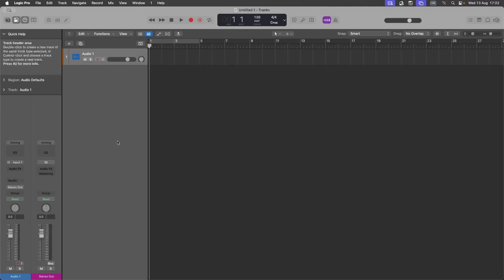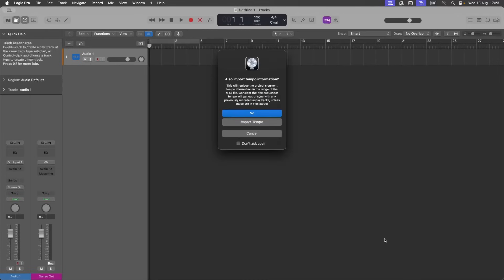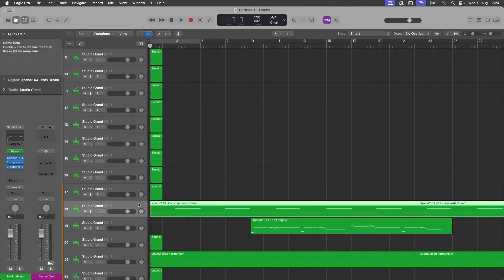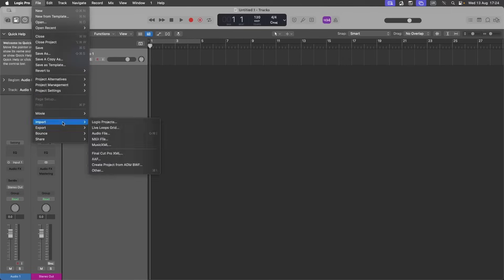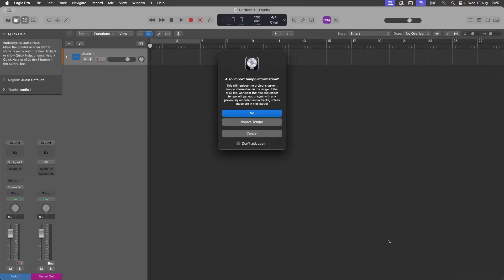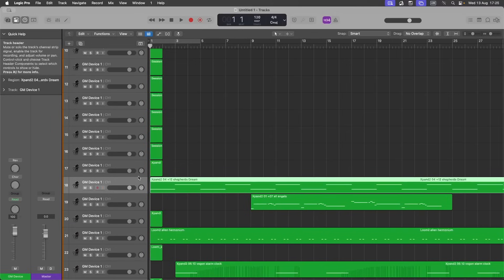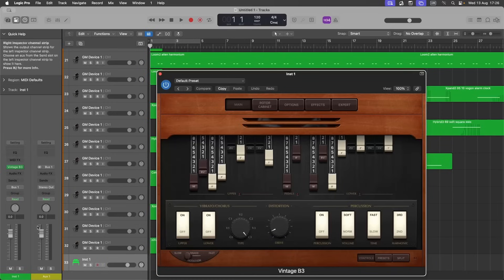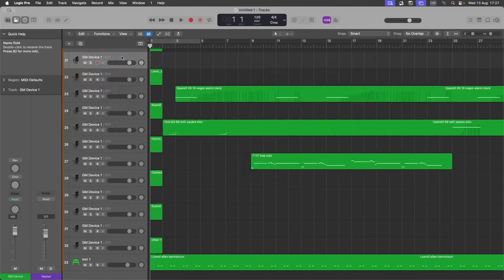How to import midi into Logic Pro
A quick and easy step by step tutorial on how to quickly import a midi file into Logic Pro and how to import a midi file into Logic Pro without adding an instrument and instrument track for each midi track in the midi file.
Includes 3 key shortcuts for faster working in Logic Pro.